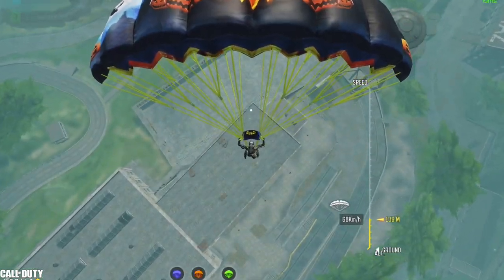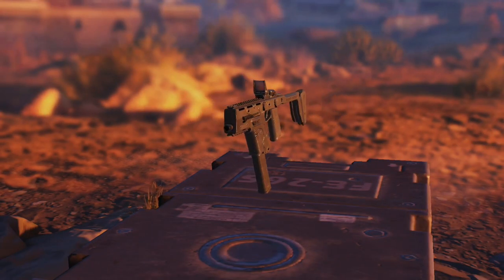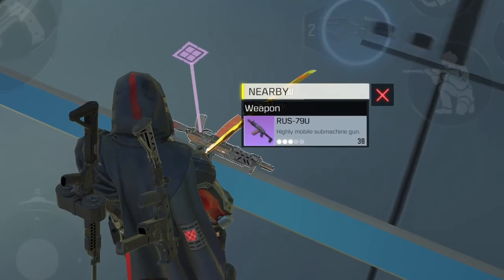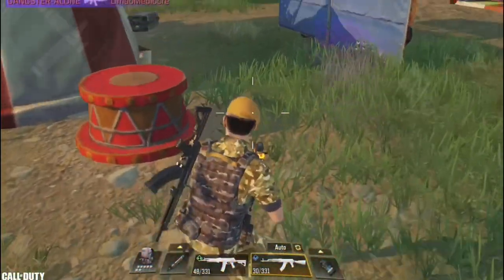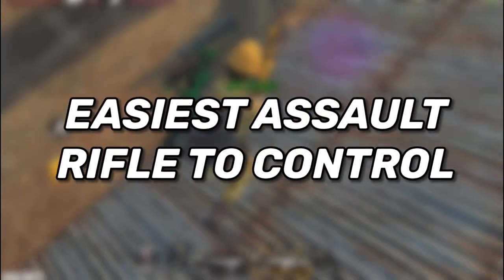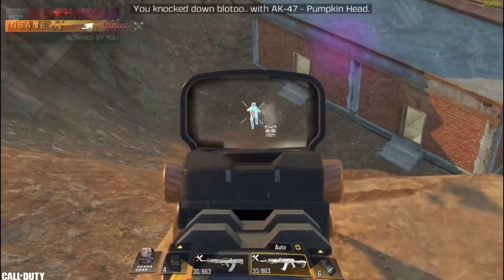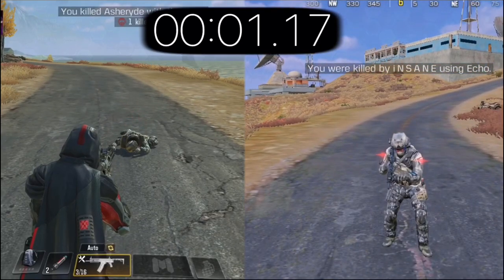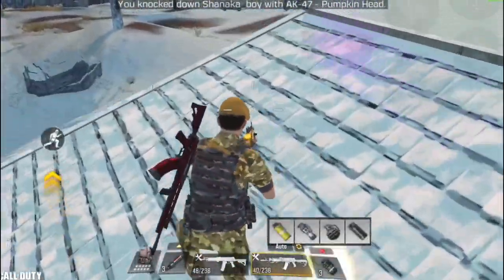TOP 10 WEAPONS IN NEW SEASON 13 OF CALL OF DUTY MOBILE BATTLE ROYALE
Many of u requested this video .. I hope u find it useful ❤️

Device: iPad Mini 5
Recording Software: Elgato HD 60
Montage App: Adobe Premiere Pro 2020/VideoLeap
Thumbnail App: Affinity Photo

FAQs:
1- Are u boy or girl ? Boi
2- Where u from ? Oman
3- Device ? iPad Mini 5
4- Can I play with u ? Sorry not possible 💔